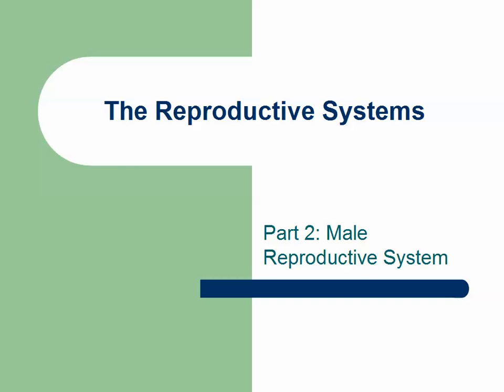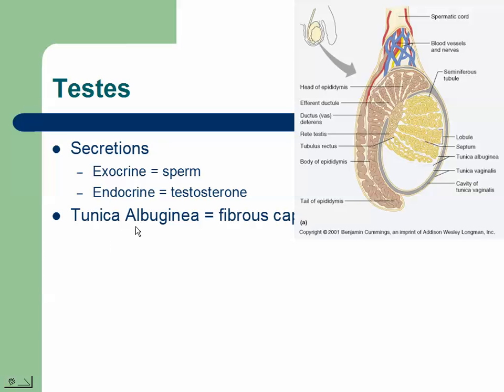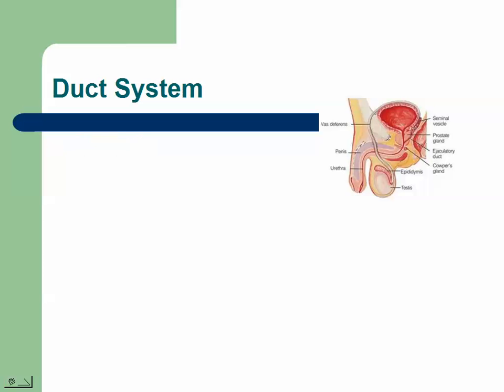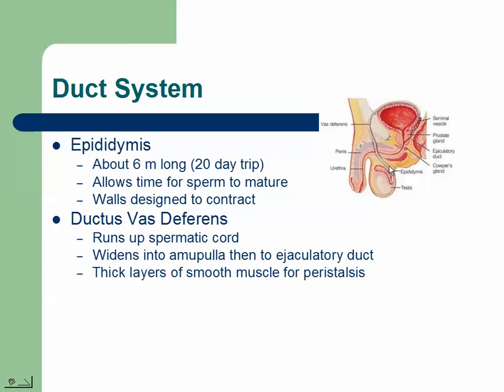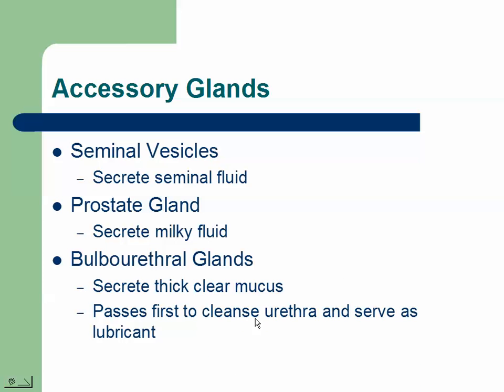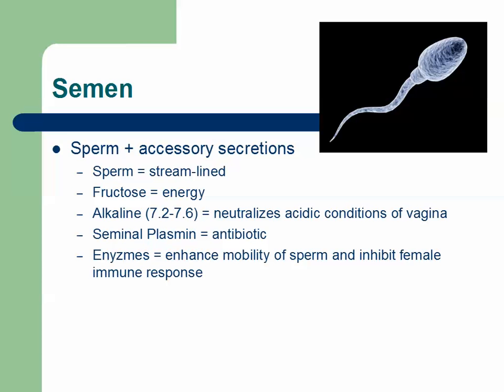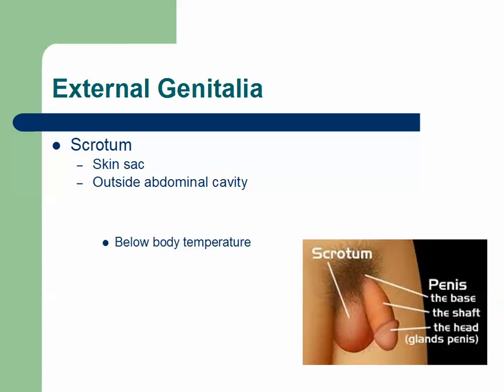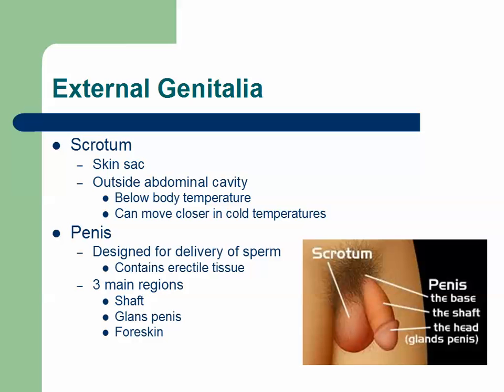Reproductive Part 2